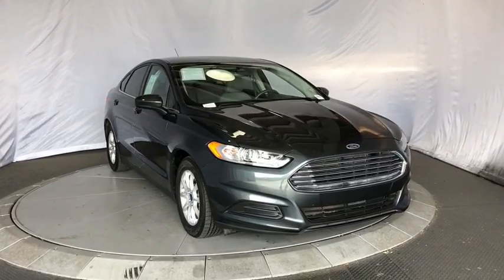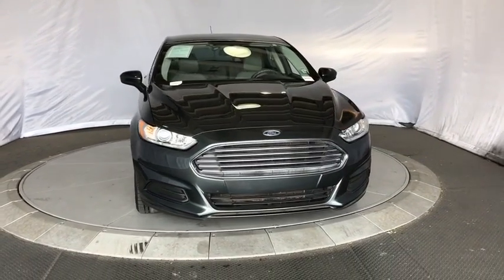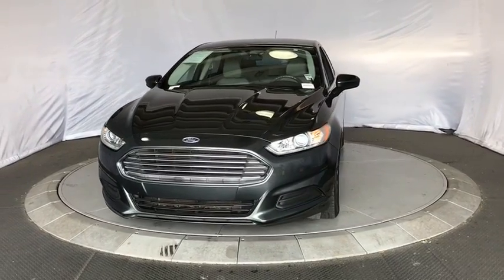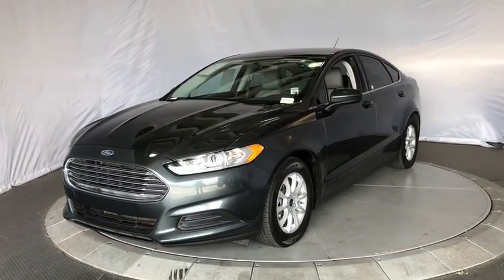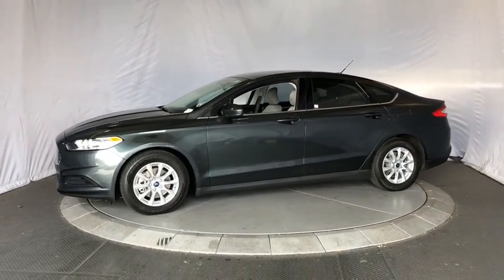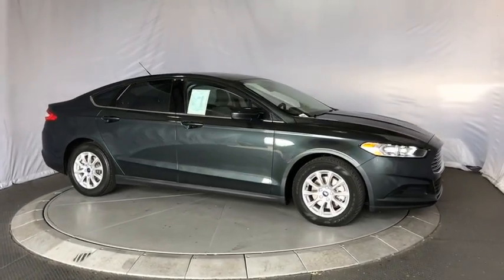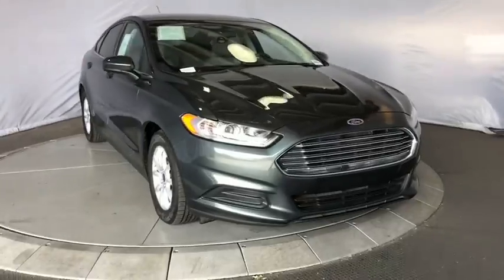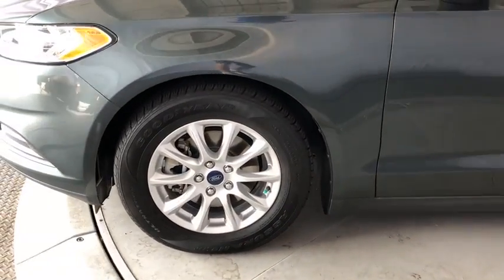2015 Ford Fusion Costa Mesa, Huntington Beach, Irvine, San Clamente, Anaheim, CA PN2919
Used 2015 Ford Fusion available in Costa Mesa, California at Orange Coast Nissan. Servicing the Huntington Beach, Irvine, San Clamente, Anaheim, CA area.

CARFAX One-Owner. Guard 2015 Ford Fusion S FWD 6-Speed Automatic 2.5L iVCT 6-Speed Automatic.This is a 2015 Fusion in Guard with Dune interior. Recent Arrival! 34/22 Highway/City MPGAwards:* 2015 IIHS Top Safety Pick * 2015 KBB.com 10 Best Sedans Under $25,000 * 2015 KBB.com Brand Image AwardsWe choose to take the stress out of the purchasing process. We work with third party sites to determine what is a fair price for our customers to ensure you will be happy with your buying experience. At Orange Coast Nissan our commitment to your peace of mind is our #1. Shop Easy, Drive Happy!Reviews:* The 2015 Ford Fusion is a hard car to dislike. It offers up style, family sedan practicality, performance, technology and value in one package. That doesn't even include the two hybrid models, bound to appeal to green-driving enthusiasts. Source: KBB.com* Fuel-efficient turbocharged engines; sharp handling; composed ride; quiet cabin; advanced technology and safety features; eye-catching style; available all-wheel drive. Source: Edmunds* The 2015 Ford Fusion has the upscale style and front grille that resemble higher-priced European vehicles, yet with a price tag families will appreciate. The interior has a sleek yet accessible modern look, complemented by shiny angled trim that adds to its edgy feel. Also, the Fusion has been given an assortment of interesting colors, boldly angled front headlights, and exciting new wheel designs. Plus, with engine choices that range from 175 to 240 Horsepower on non-hybrid models, it has the power to add excitement back into your driving. The Fusion comes in 6 trims: the Base S, SE, S Hybrid, Hybrid SE, Titanium, and Hybrid Titanium. The Base S Model includes Ford's SYNC wireless communication system with voice control, 16-inch wheels, an AM FM CD Radio with Auxiliary input and four speakers, tilt steering wheel, and manual climate control. It comes with a 2.5-Liter, 4-Cylinder, Duratec Engine, with 6-Speed Automatic Transmission that gets an EPA estimated 22 MPG City and 34 MPG Hwy. The Hybrid model can drive up to 62 mph on electric power alone, and it also switches between the gas and electric motors. Vehicles equipped with the hybrid engine can achieve a combined EPA 42 MPG. More expensive trims give you features like rear air vents, a rearview camera, Sony Premium Sound System with Satellite Radio, leather seats, and a 1.5L or 2.0L turbocharged engine. Plus, look for optional technology like Intelligent All-Wheel Drive, Active Park Assist, Blind-Spot Monitoring, heated and cooled seats, a Navigation System, and the amazing Lane Keeping System. Come drive the 2015 Ford Fusion Today! Source: The Manufacturer Summary